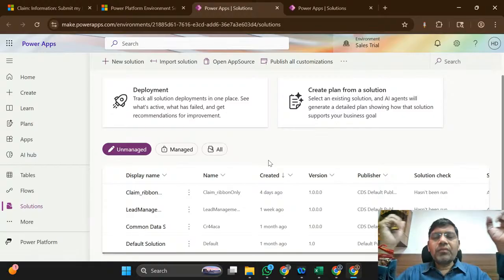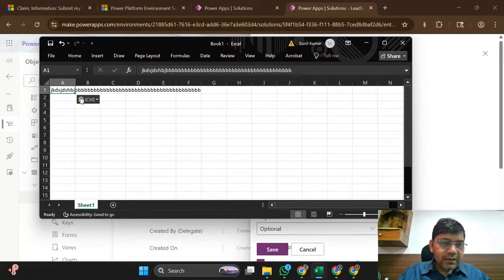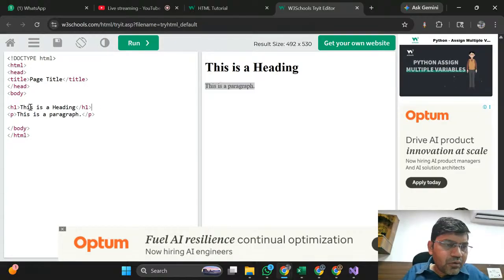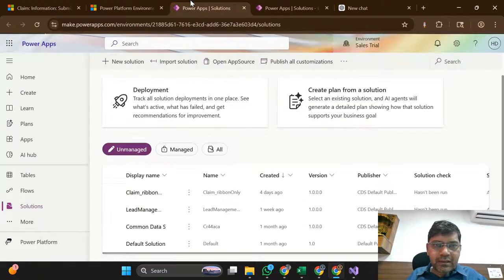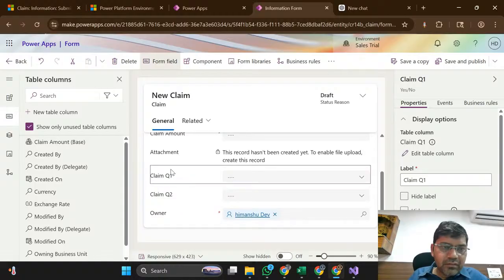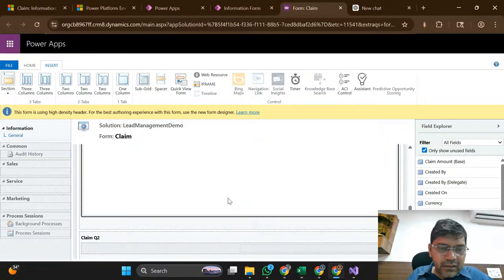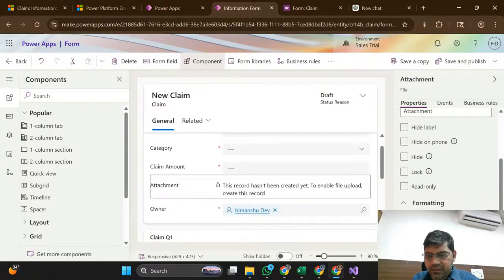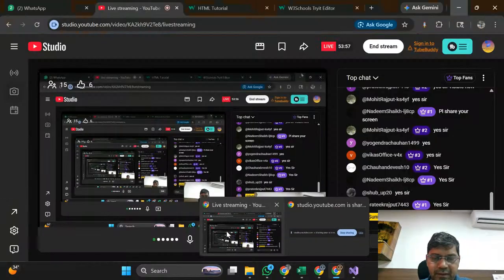Dynamics 365 JavaScript 🔥 Custom HTML + Debugging Explained | Live Training 2026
🚀 Join LIVE Training on Dynamics 365 JavaScript and master Custom HTML integration & Debugging techniques like a pro!

In this session, you’ll learn how to build real-world solutions using JavaScript in Dynamics 365 CRM, including how to embed Custom HTML web resources and debug issues efficiently.

💡 What You’ll Learn in This Live Session:
✔️ How to use Custom HTML in Dynamics 365
✔️ Web Resources (HTML + JS) integration
✔️ Real-time Debugging techniques (Browser Dev Tools)
✔️ Fixing common JavaScript errors in CRM
✔️ Ribbon customization debugging tips
✔️ Best practices for client-side scripting

🔥 This session is perfect for:

Dynamics 365 Developers
CRM Consultants
Beginners preparing for interviews
Anyone struggling with JavaScript debugging in D365

📅 Live Session Time: 10:30 AM IST
👉 Don’t miss this practical, hands-on session!

💬 Drop your questions in the chat during the LIVE session!